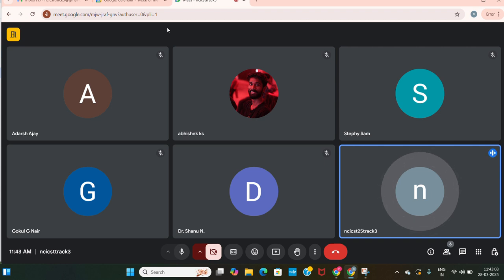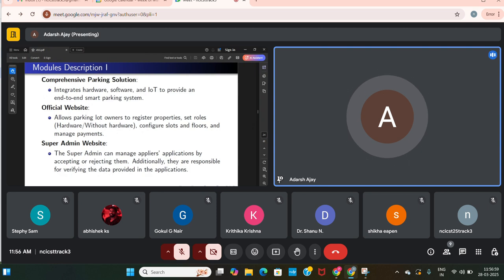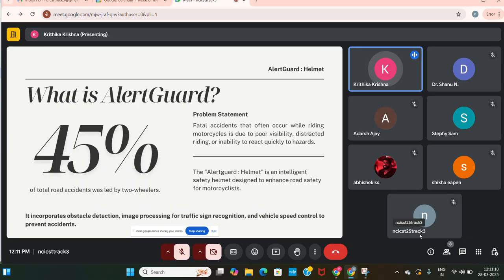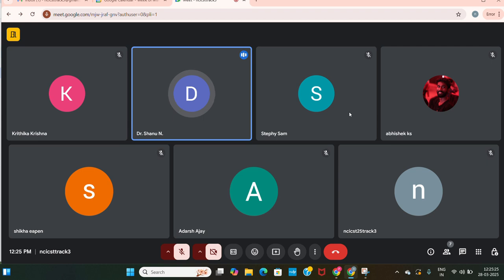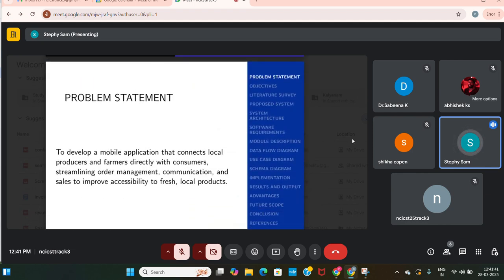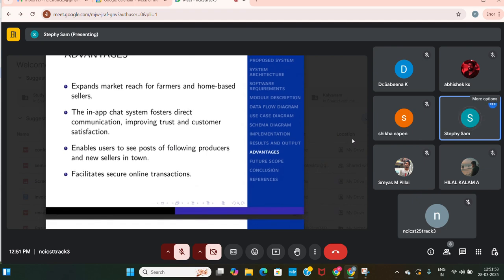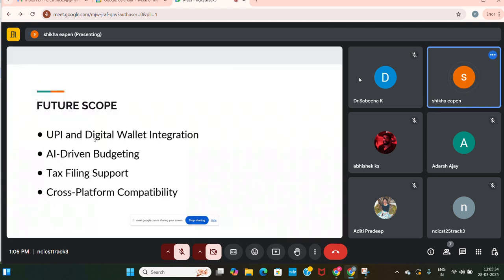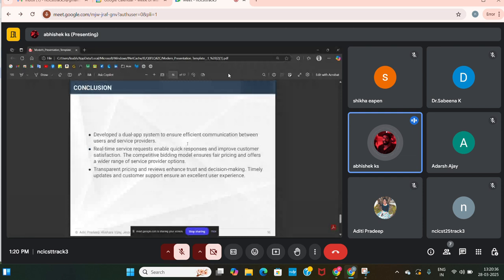Technical Presentation Session – Day 1 (Track 3)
Experience a series of outstanding project presentations chaired by Dr. Shanu N, featuring innovative contributions from students of leading engineering institutions.
The session was anchored by Parvathy S2G and Meenakshi S2G , under the supervision of Faculty In-Charge: Nasseena N.

List of Presentations:
1. Krithika Krishna (Sahrdaya College of Engineering and Technology) – "Alertguard: Helmet"
2. Hilalkalam A (Computer Engineering Students) – "Autospaxe: An IoT-Based Smart Parking Application"
3. Shikha Anna Eapen (College of Engineering, Chengannur) – "TrackEx: A Comprehensive Expense Tracker with Stock Recommendations and Tax Management"
4. Stephy Sam (College of Engineering, Chengannur) – "Vipani.io: A Digital Marketplace for Local"
5. Aditi Pradeep (College of Engineering, Chengannur) – "RapidHomez: A Dual-App Solution for Efficient On-Demand Home Services and Vendor Connectivity"

This session highlights a diverse range of innovative solutions addressing real-world challenges through technology and creativity.